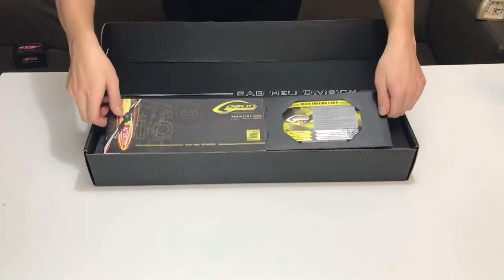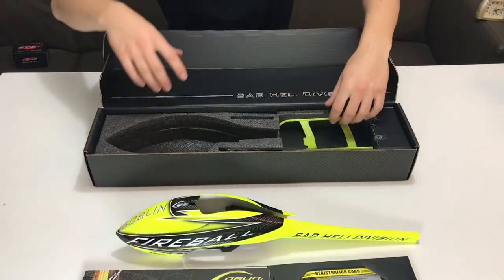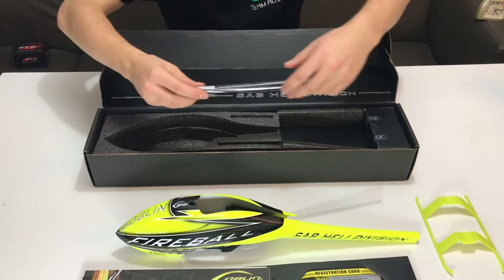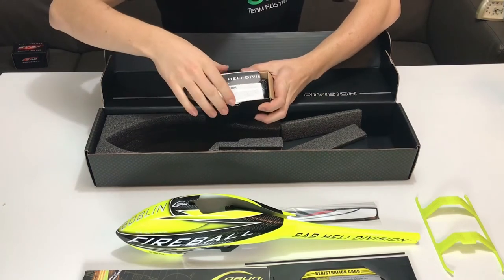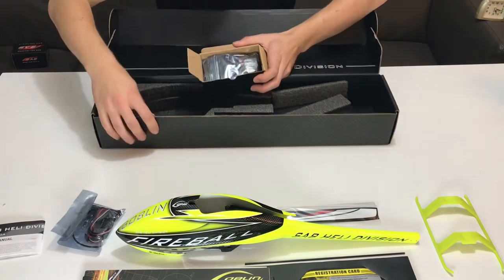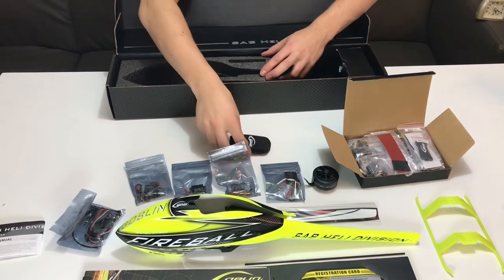Fireball Carbon - Unboxing and Timelapse build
Sab Helidivision Goblin Fireball Carbon Combo with extra Competition Motor and Alu Tail Grips,

Cams: Iphone 7 and Sony Nex5r - Magix